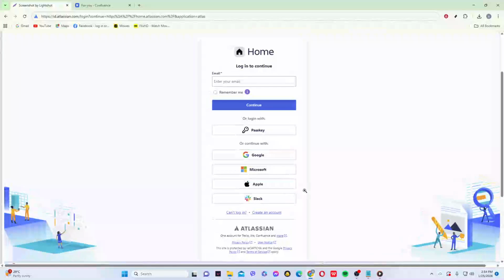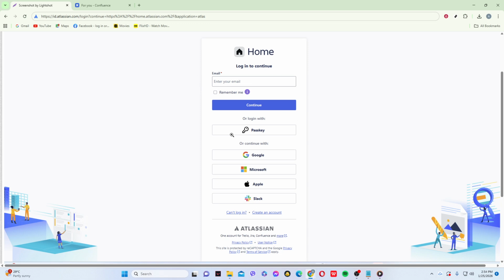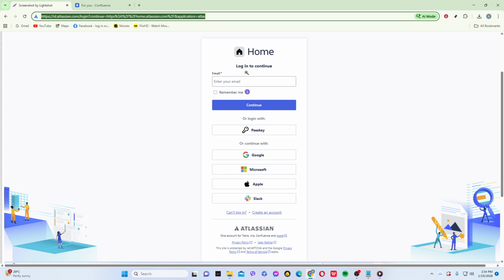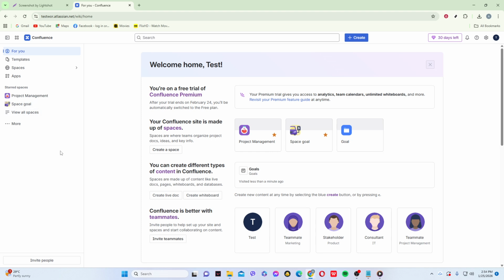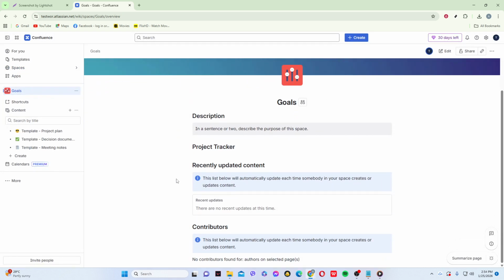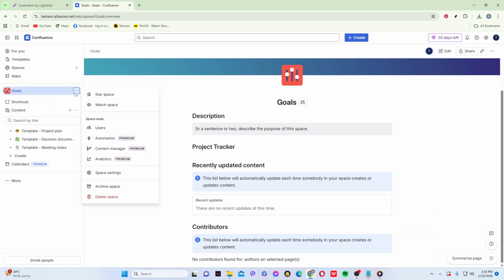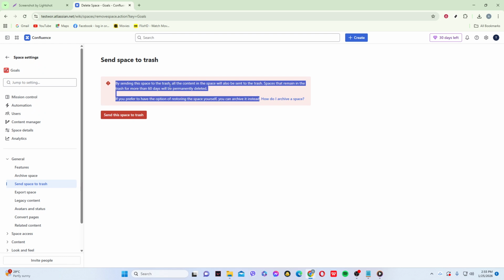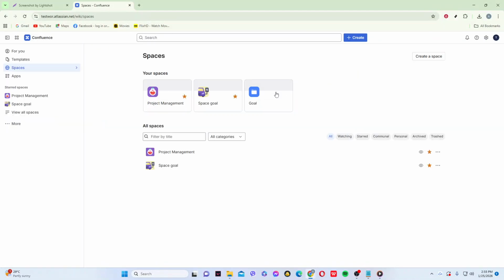How to Delete Confluence Space 2026 (Delete Space Safely and Permanently)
how to delete a Confluence space safely and correctly. Whether you're cleaning up unused projects, removing outdated documentation, or restructuring your site, this guide explains the exact steps required — especially for admins.

You’ll see where to access space settings, how to move a space to trash, and how to permanently delete it if needed. The video also covers important warnings, such as required permissions, what happens to pages and attachments inside the space, and how to create a backup before deletion.

If you're searching for how to delete space in Confluence Cloud, how to permanently remove a Confluence workspace, or how to manage Confluence space settings as an admin, this walkthrough gives you a clear and practical solution.